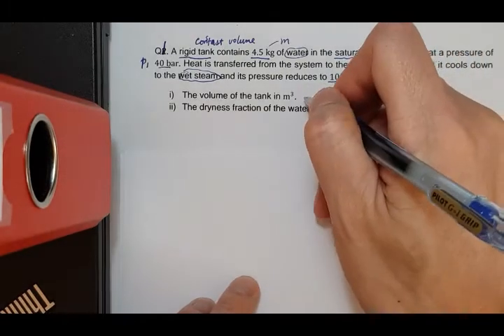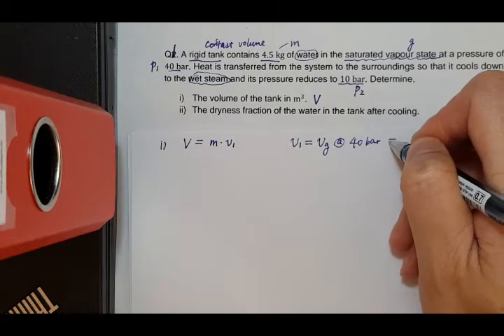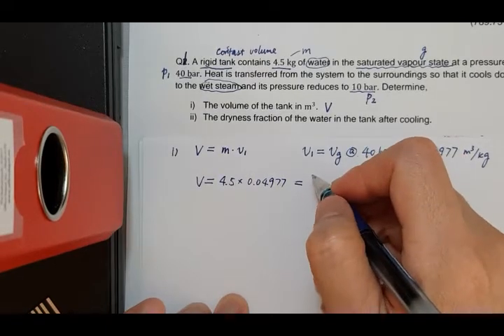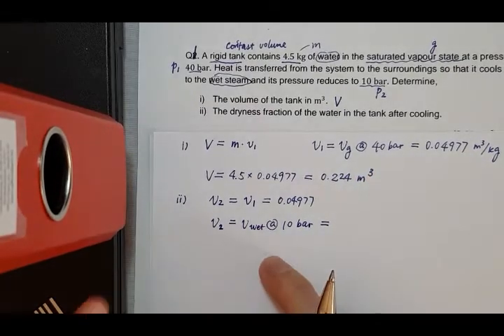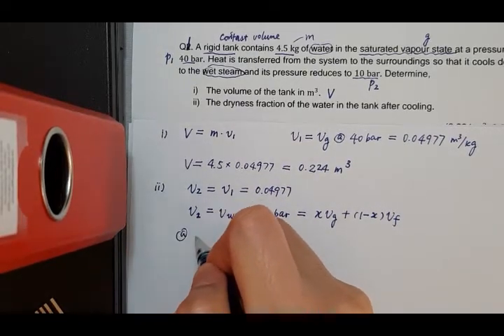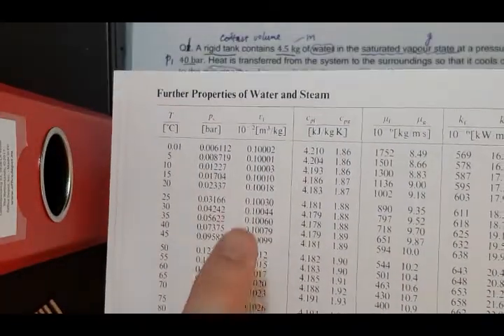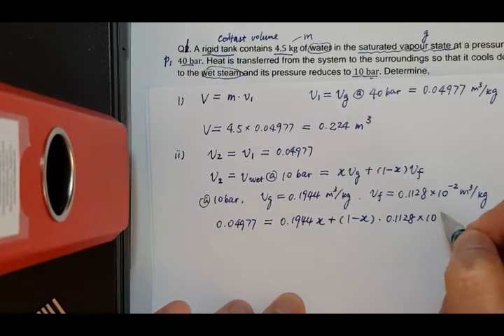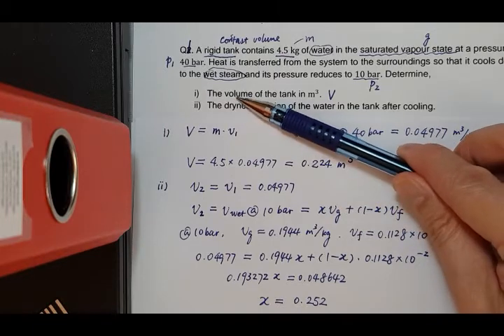Q1 in Tutorial 6 Thermodynamics